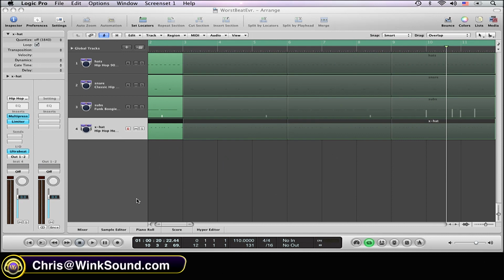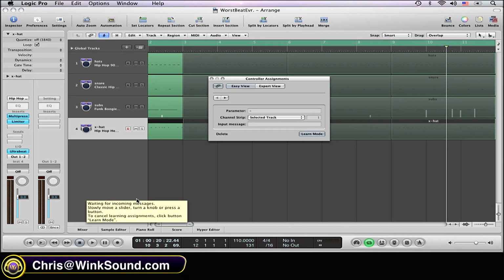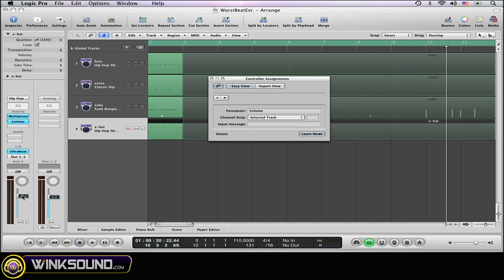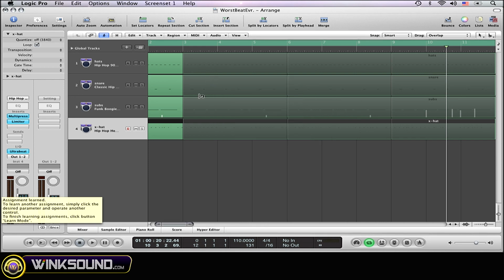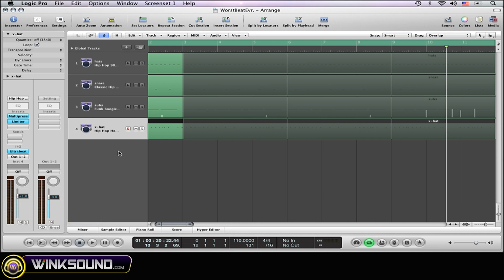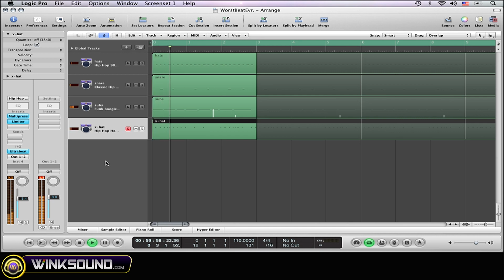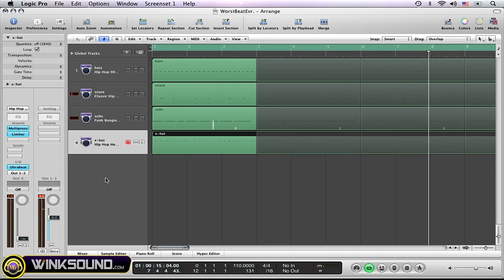Logic Pro: Automate Volume Using a MIDI Control Surface | WinkSound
In this tutorial learn how to use any MIDI control surface to write in volume automation within Logic Studio.